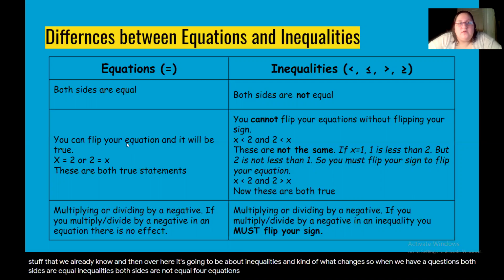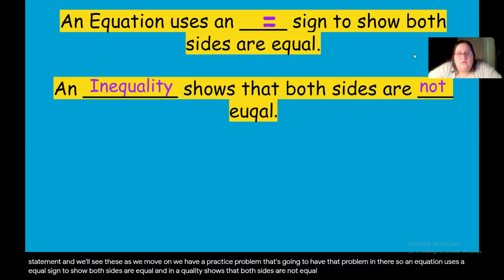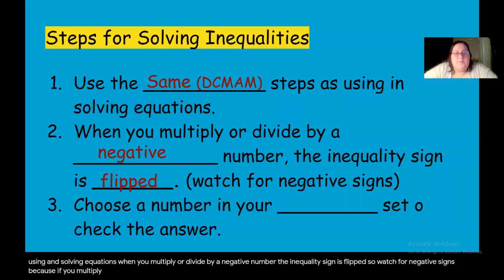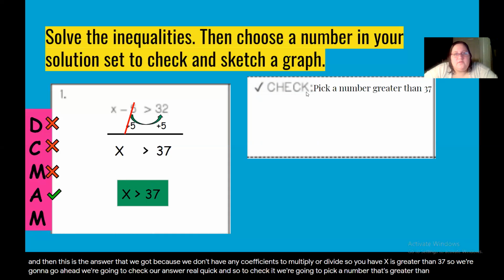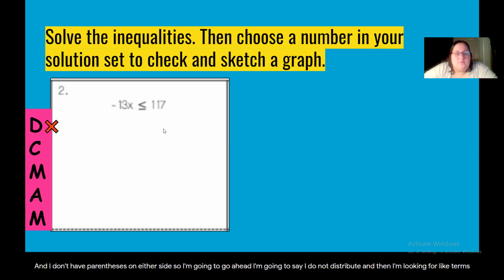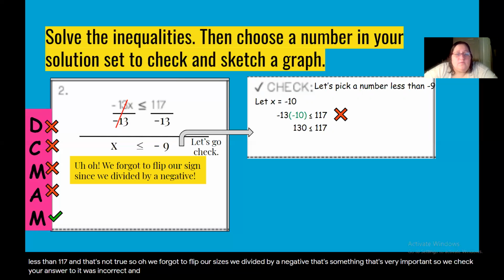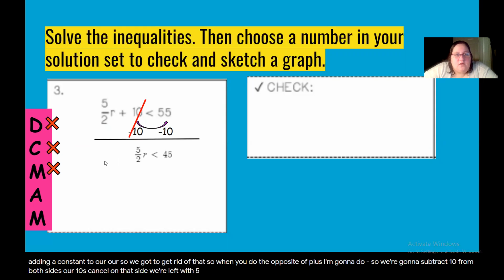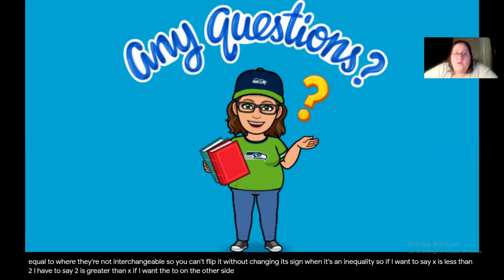1 5 Solving one and Two step equations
In this video we will discuss the difference between equations and inequalities. We will solve 3 problems that are one and two step inequalities using DCMAM. This video was made for 8th grade Algebra.